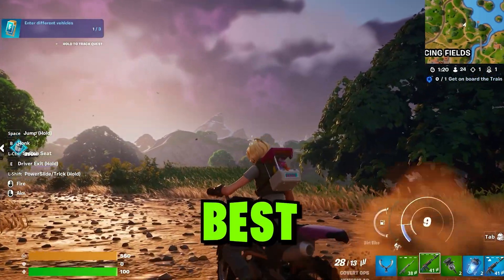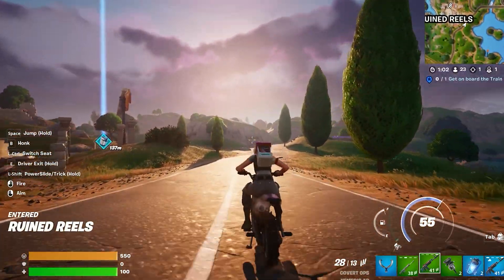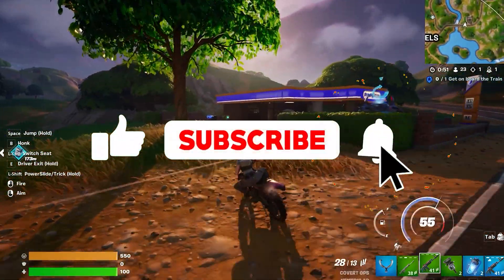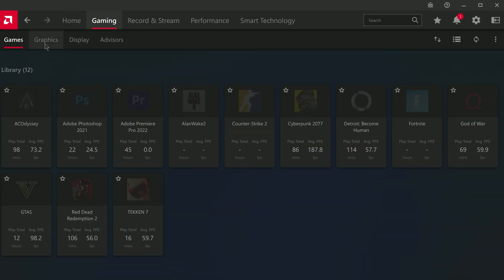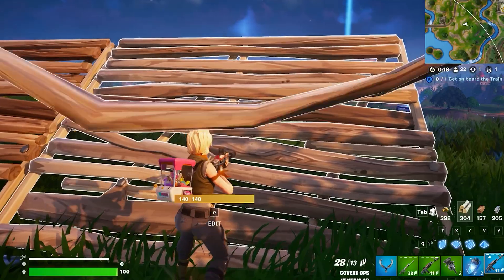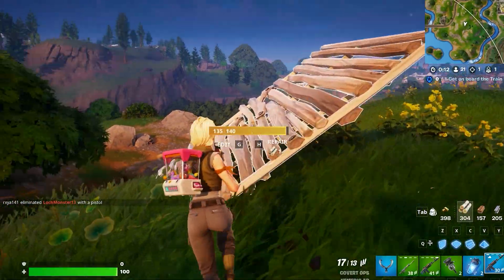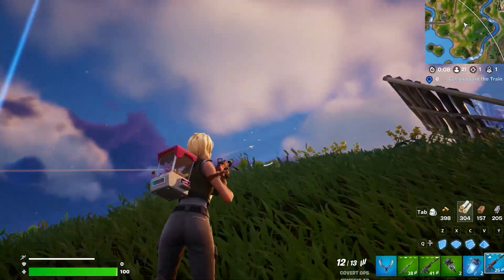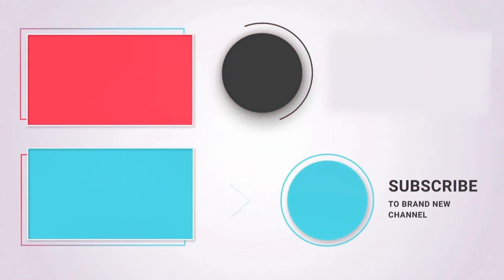AMD Software Adrenalin Edition 24.2.1 ✅| AMD New Update 24.2.1 | BEST AMD RADEON SETTINGS FOR GAMING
Title : AMD Software Adrenalin Edition 24.2.1 ✅| AMD New Update 24.2.1 | BEST AMD RADEON SETTINGS FOR GAMING

Videos Chapters :
00:00 intro
00:14 Update
00:22 AMD Settings
1:38 FPS Boost Pack
1:46 Pack Installation
4:42 Ending

PC Spec's
Processor : Ryzen 5 5600
Motherboard : Msi B450m A-Pro Max
Gpu : XFX Rx 6600xt
Ram : Delta T-Force 16gb
PSU : Corsair TX750